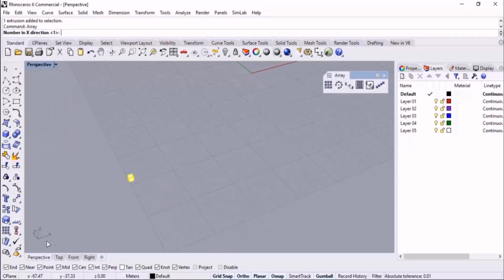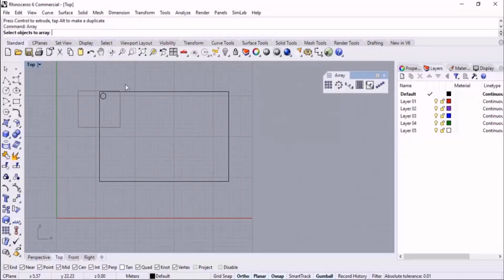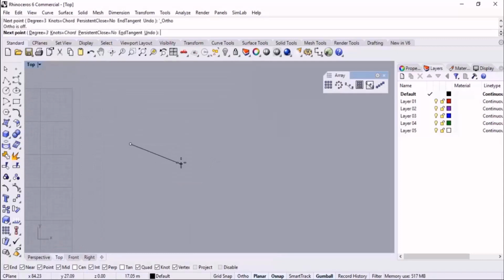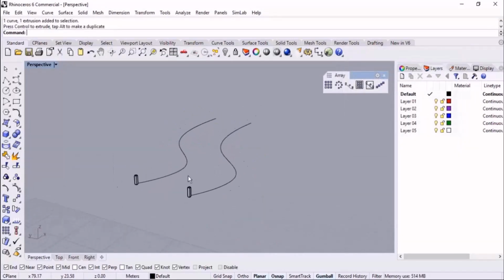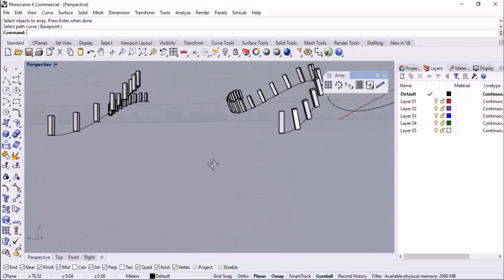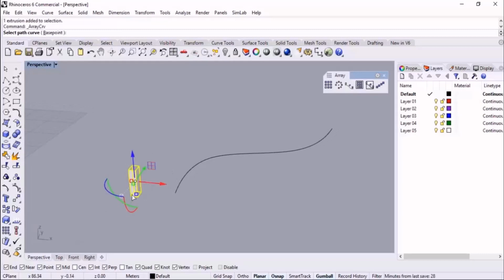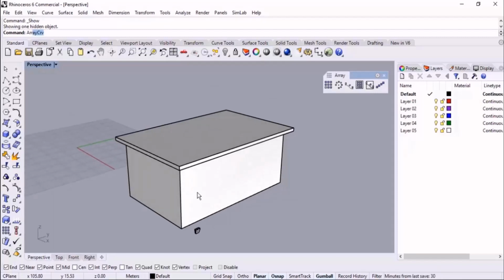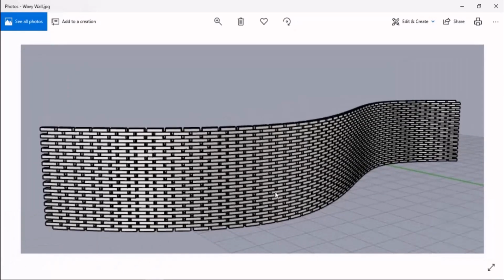Rhino Masterclass - Session 24: Array , ArrayCrv